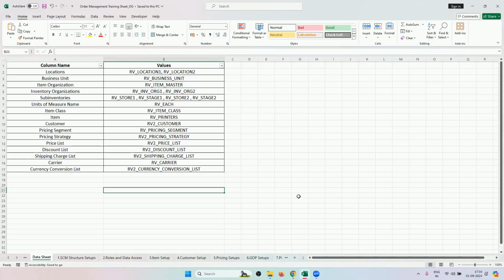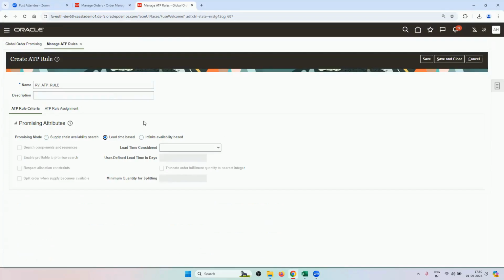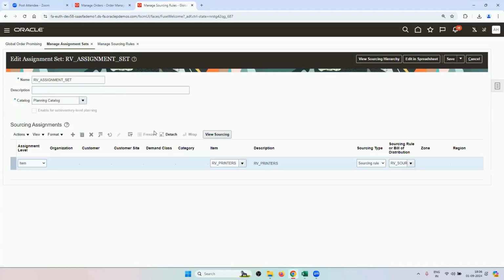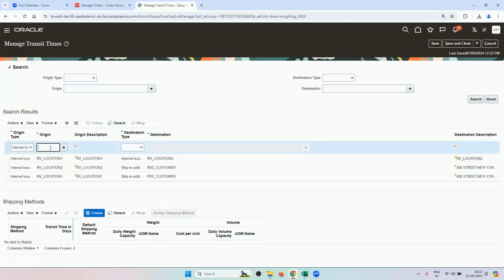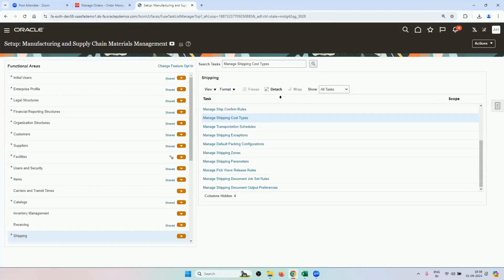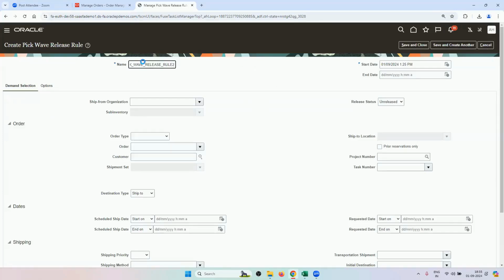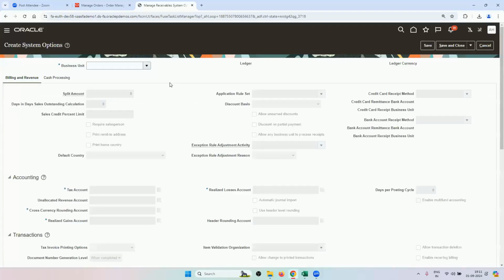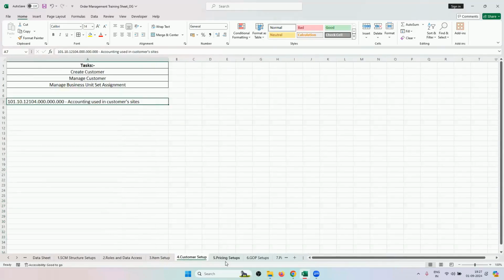Session 8 Oracle Order Management Cloud Live Training 01 Sep 24